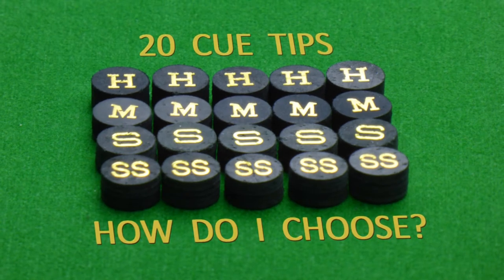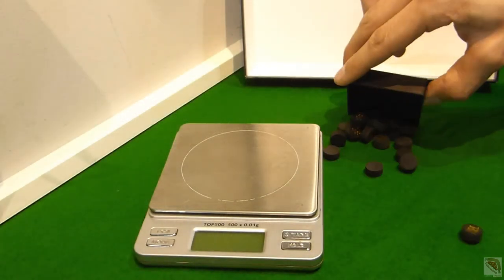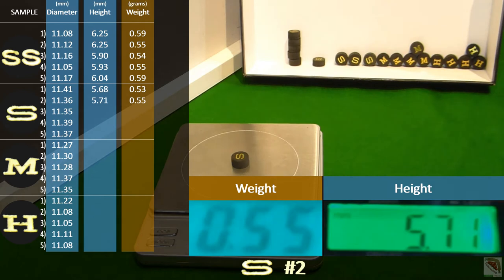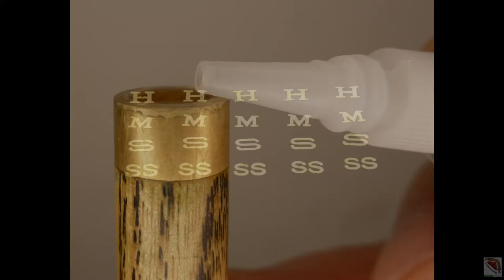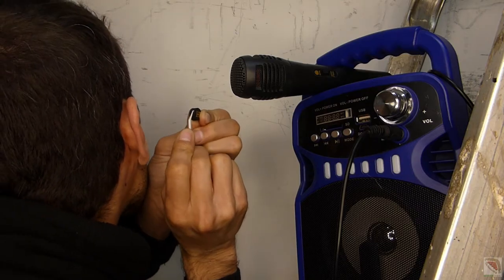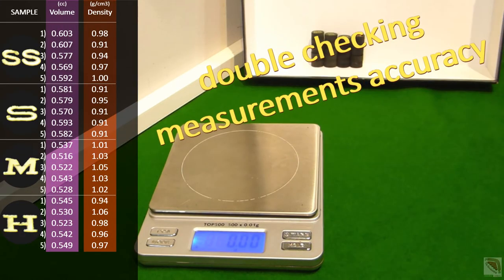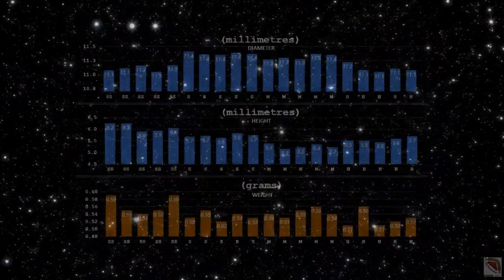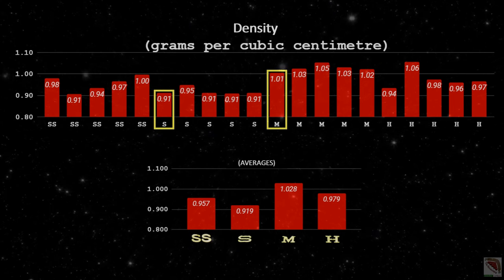Cue tips density tested, decide what's better | ρ = m/v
Finding the density of hard, medium, soft & super soft tips.

from: STARTGRID YouTube Channel

TTS engine: BALABOLKA (Text to Speech)
Cameras: Gopro Hero 6, Panasonic Lumix DMC-TZ40
PC video editing software: VSDC